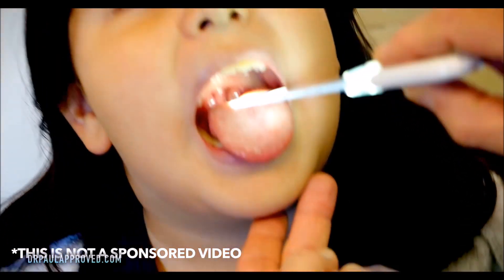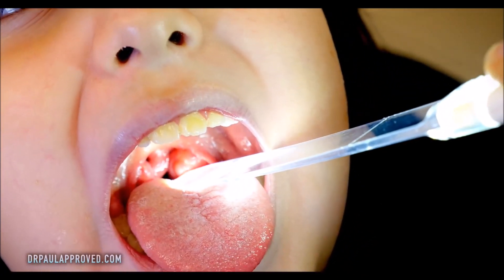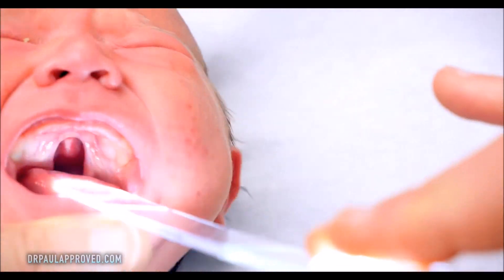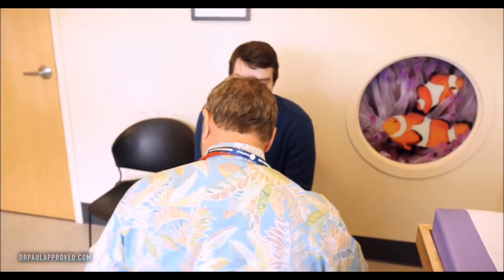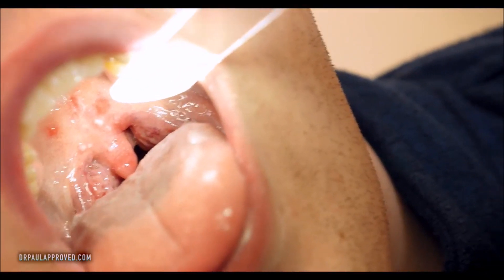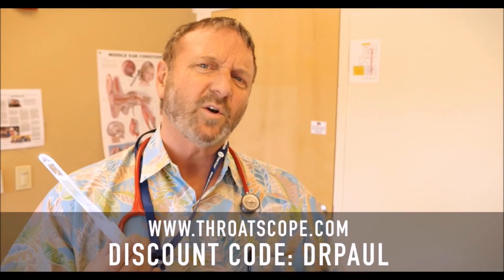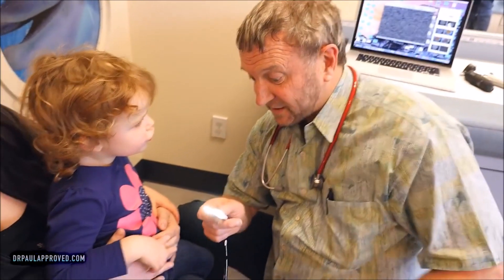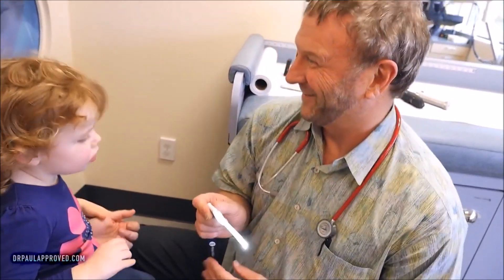Throat Scope used by Medical Professionals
Throat Scope all-in-one Light, Tongue Depressor and Retraction Tool.

Throat Scope provides one handed control for Oral Examination and Lights up Inside the Oral Cavity for a Clear View of the Throat, Teeth or Gums.

Throat Scope is used in Medical Centres, Hospitals, Schools, Universities and Homes.

Throat Scope is available Online, CVS Pharmacies and from our Medical Distribution Partners in 150 countries